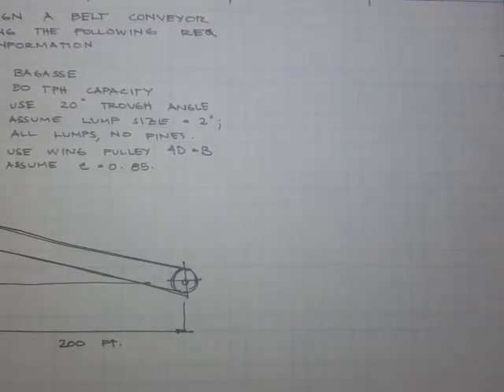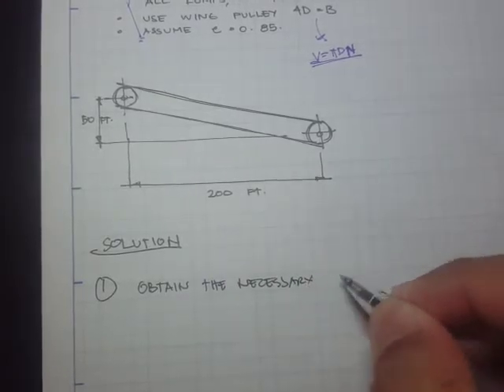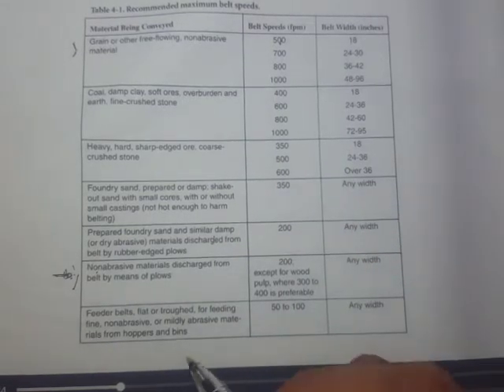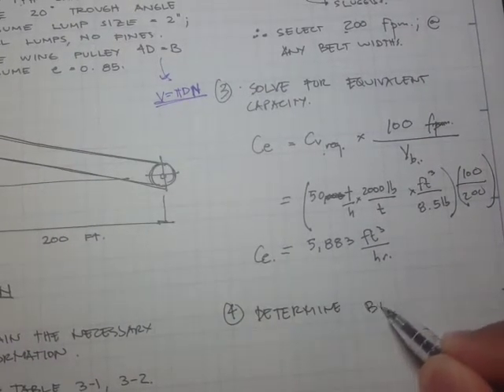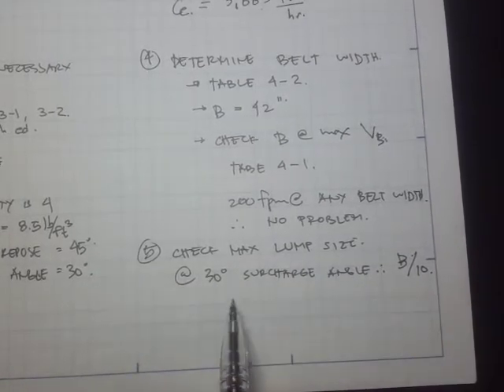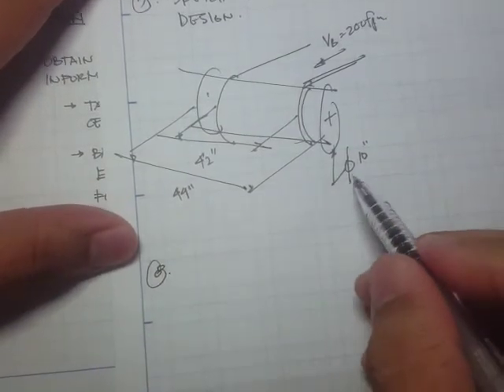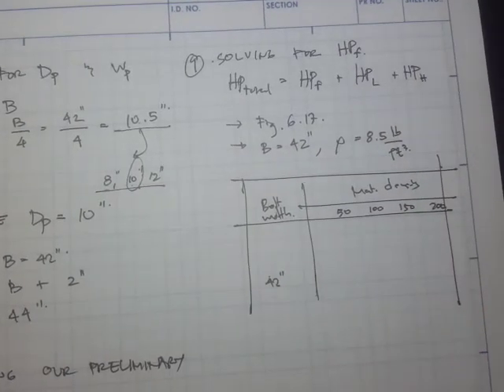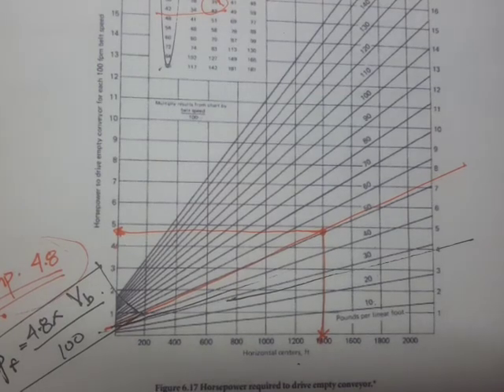ABE180 - 05.04 - Design of Belt Conveyor (Part4)